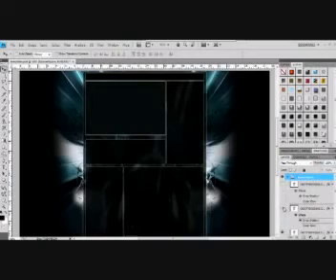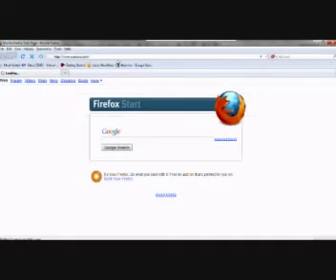How to make Youtube Layouts & Banners (No Partnership Required)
Tutorial on how to make a Custom Youtube Layouts & Banners (No Partnership Required)